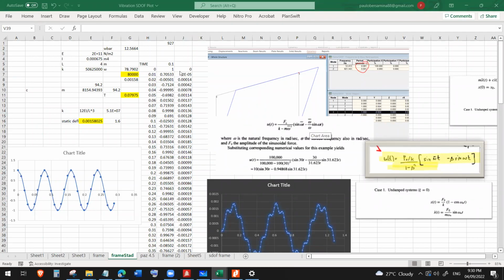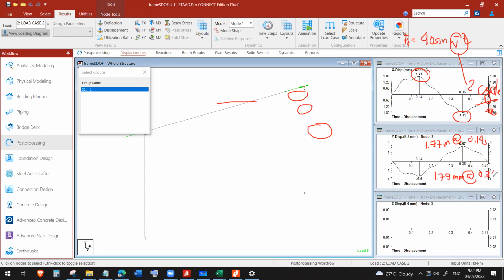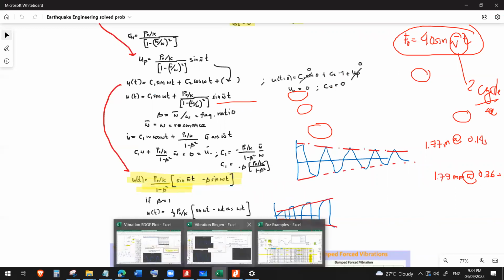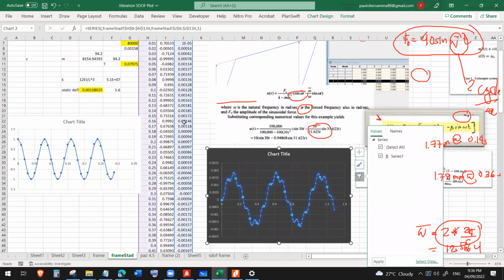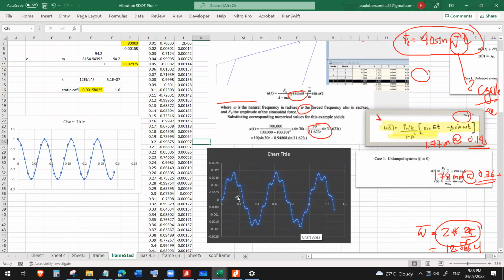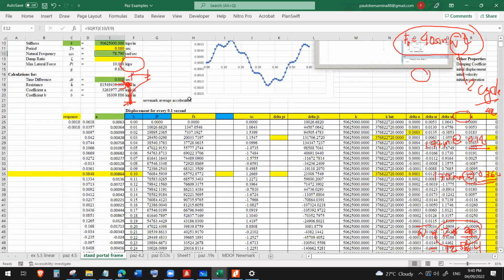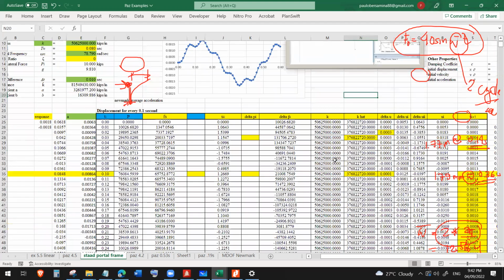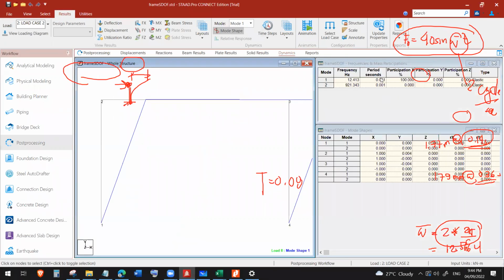Structural Dynamics SDOF 2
STAAD Implementation of Harmonic Forced Vibration
NEwmark beta method verification
Excel Verification of Staad